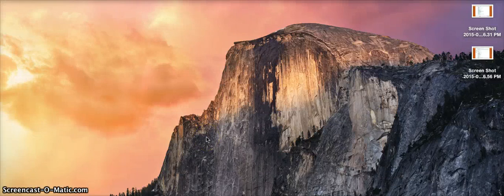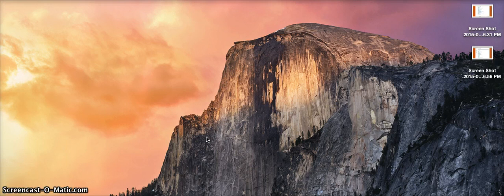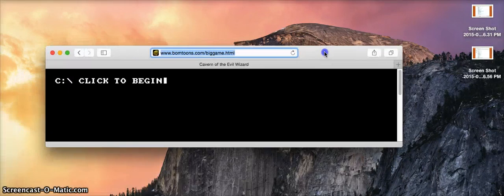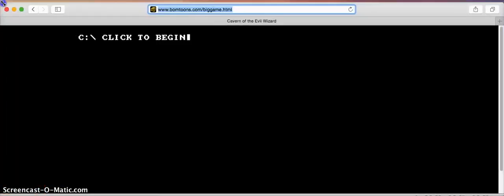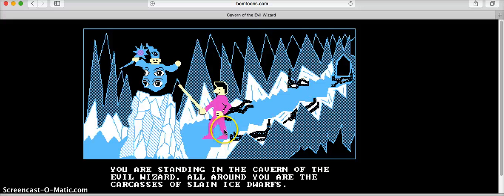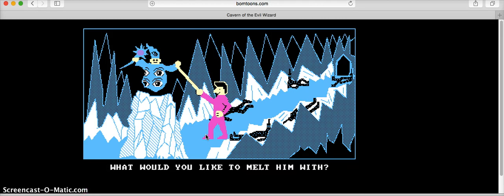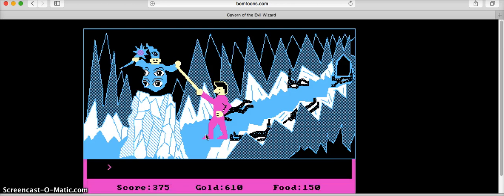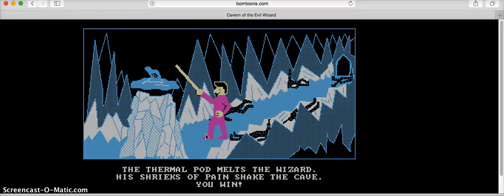Cavern of Evil Wizard WalkThrough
This is game was popularized in the movie Big by Tom Hanks!